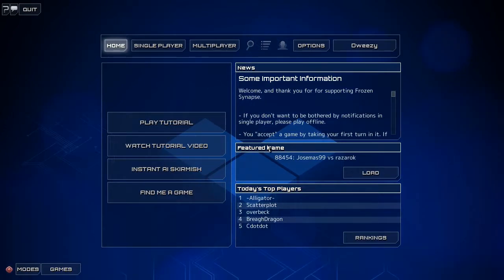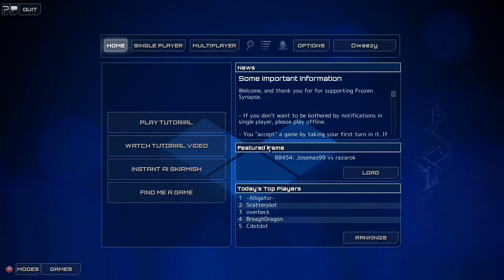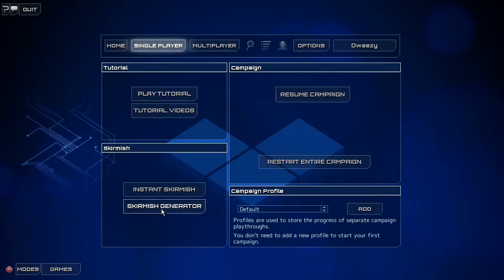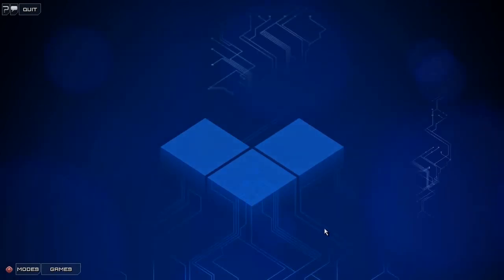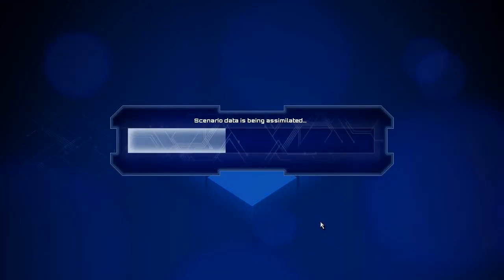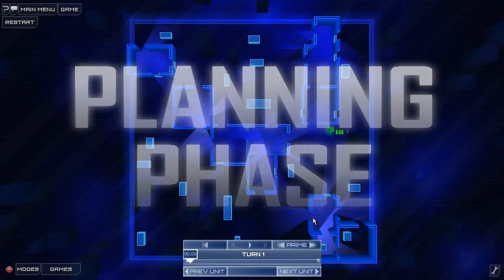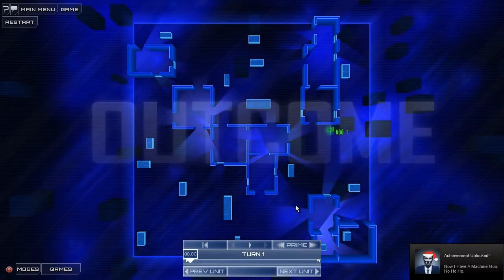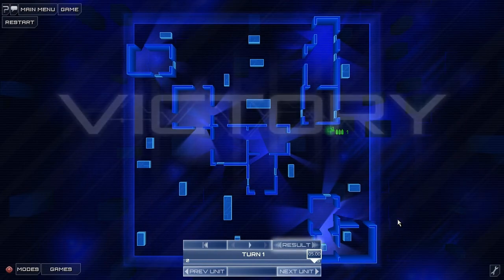Frozen Synapse - Now I Have A Machine Gun. Ho Ho Ho. Achievement (Steam Gift Grab)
Single Player, Skirmish Generator, Select only 1 Machine Gun for your side, 0 enemies for AI side. Start game, then PRIME, Press OK, Achievement Get!